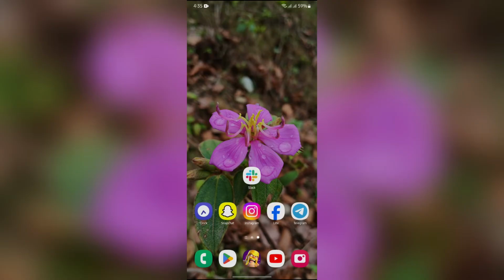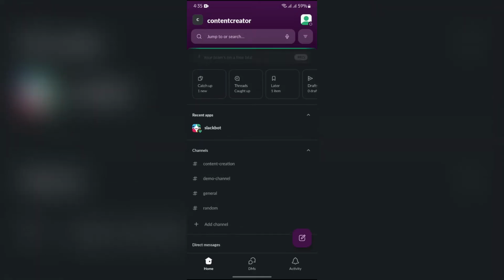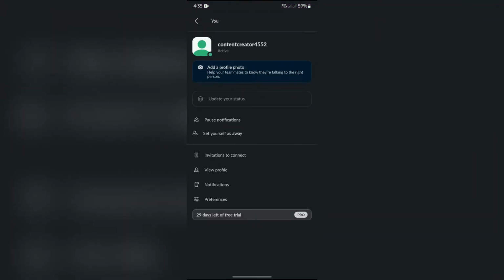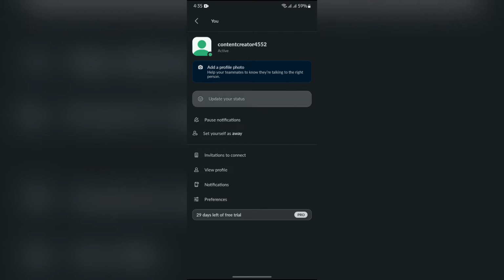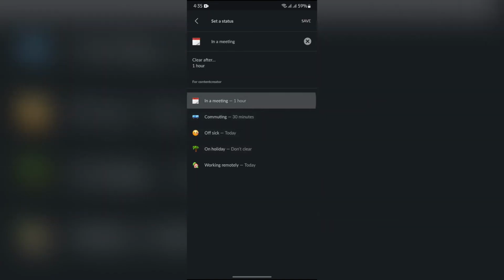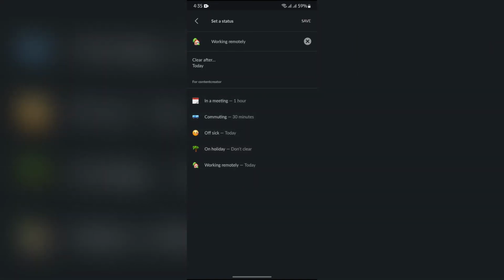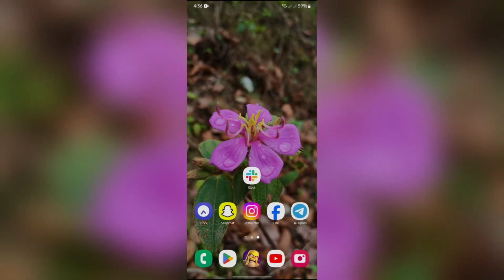How to Change Status on Slack (2024) | Edit Status on Slack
See how to change your status in Slack to let your team know your availability. Follow our simple guide to set custom statuses, update your current status, and manage status settings.